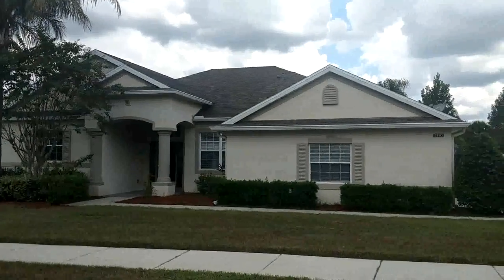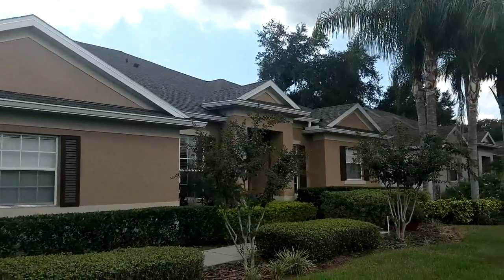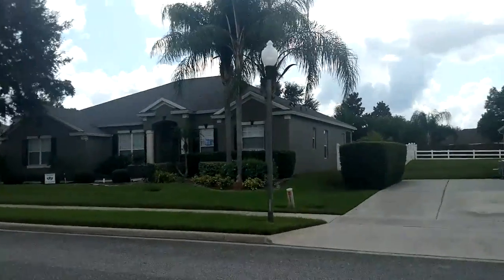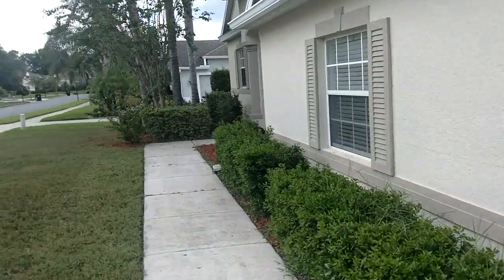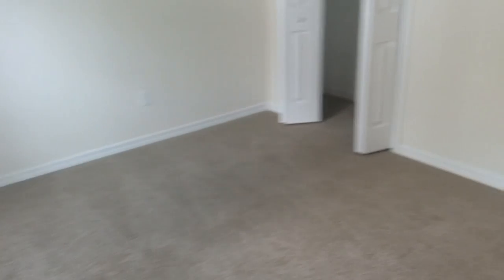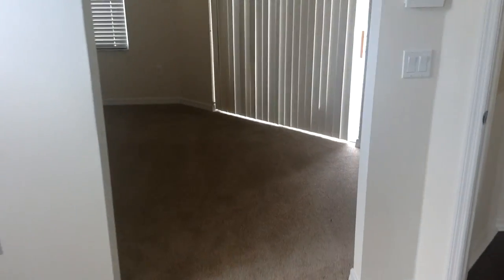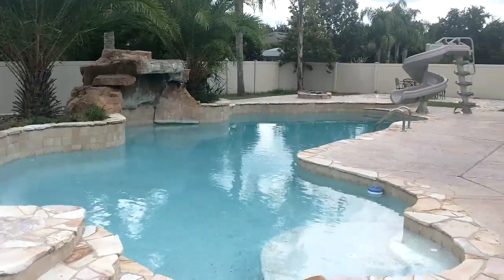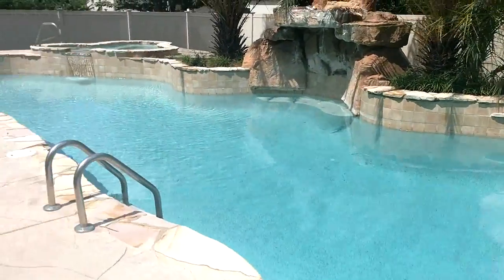Top Apopka Realtor Scott Garrison | Arbor Ridge | 2710 Spicebush Loop, Apopka, FL 32713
Best Realtor Virtual Tour of the Apopka Real Estate Property taken by Re/Max Town & Country Top Orlando Realtor Scott Garrison of the Garrison Brothers Realtor Team located at: 2710 Spicebush Loop, Apopka, FL 32713 in Arbor Ridge subdivision.

Looking for one of the Best Real Estate Realtors in Apopka Arbor Ridge or 32713 Zip Code  ?

It is so difficult to get a true Picture of what a Central Florida Apopka Real Estate Property really looks like, or how the actual neighborhood feels, from looking at Pictures online on Zillow, or Realtor.com alone. You can trust Top Realtor Scott Garrison with ReMax Town & Country and the Garrison Brothers Real Estate Team to provide you an in-person vision of the most interesting or Best Central Florida Properties for Sale today here! As one of Central Florida’s Best Realtors, Scott Garrison has been Actively selling Orlando and Central Florida Real Estate his entire professional life for the past 30+ years!

Find out More about ReMax Town & Country and Top Orlando Realtor Scott Garrison Here:

See what my other Clients are saying about Best Central Florida Re/Max Realtor Scott Garrison thru his reviews